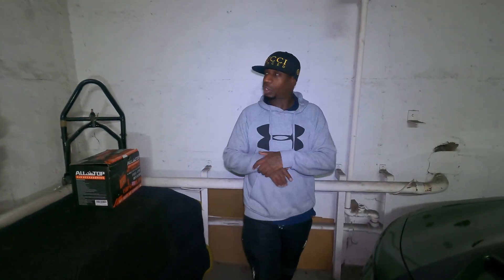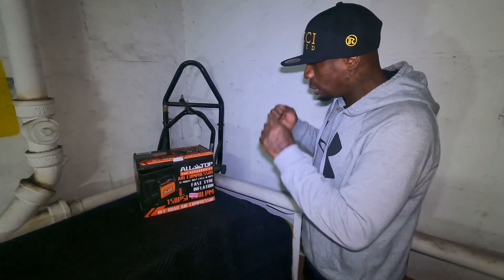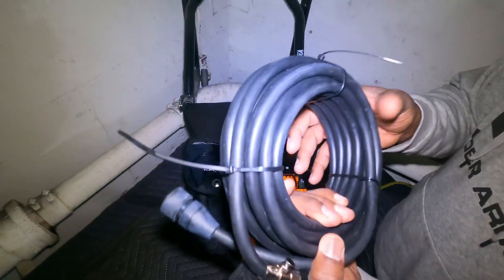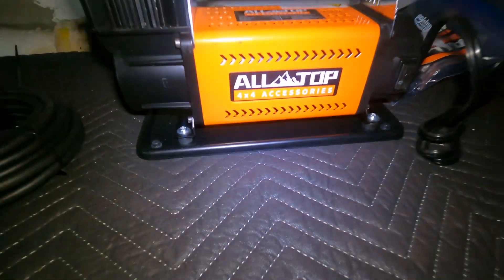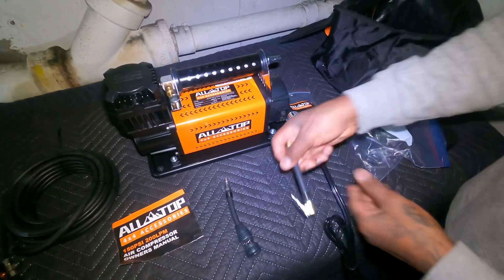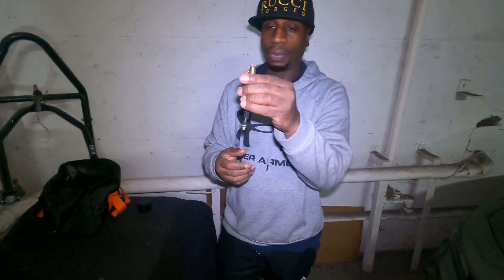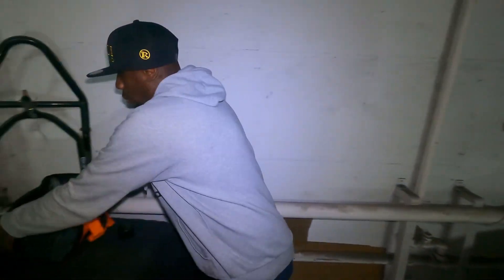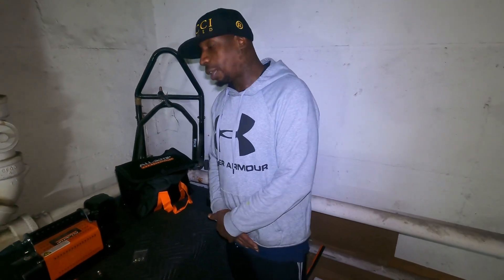THE BEST HEAVY DUTYAIR COMPRESSOR 2023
THE BIGGEST BANG FOR YOUR BUCK

ALL TOP 4X4 ACESSORIES